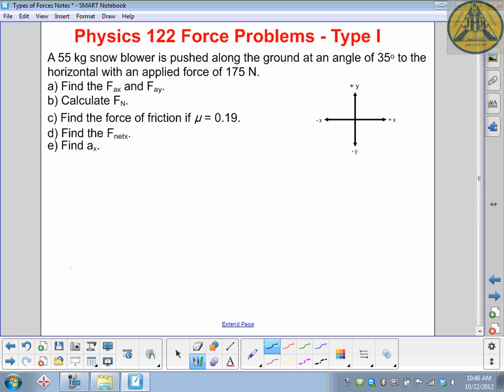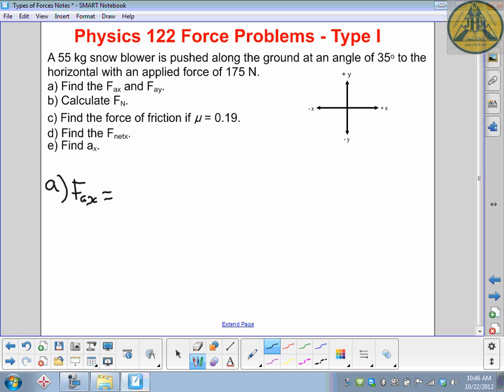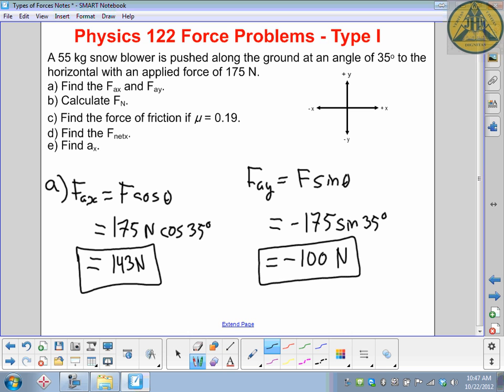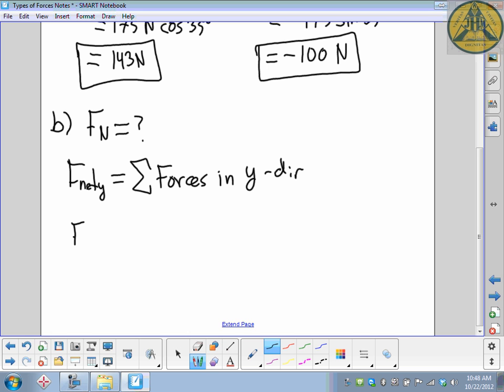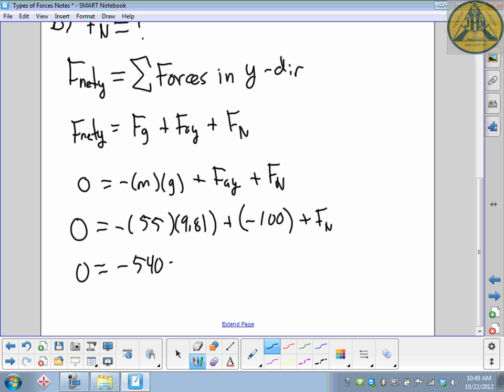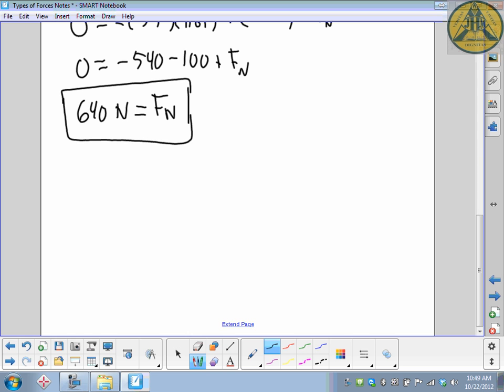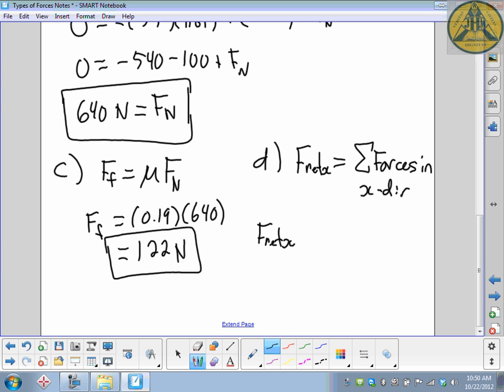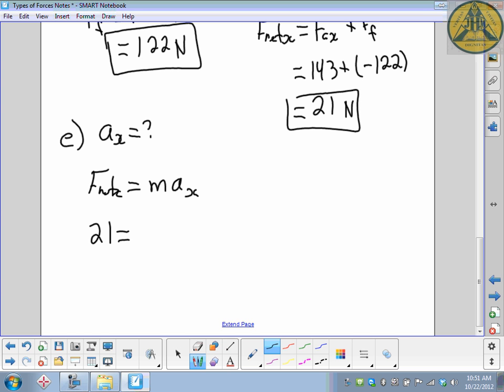Physics_122_Forces_Type1_01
Force Problem Type 1